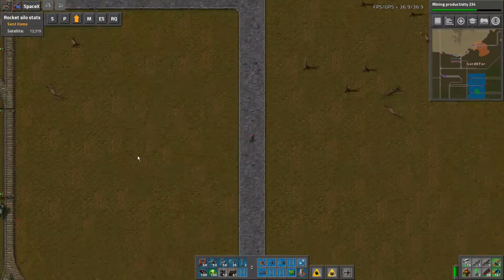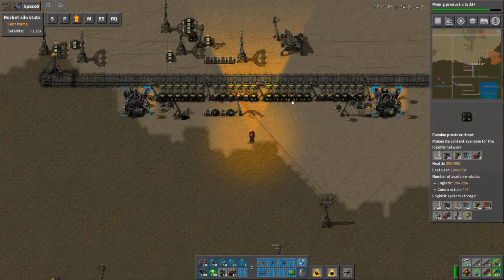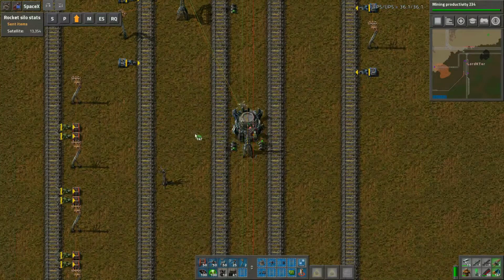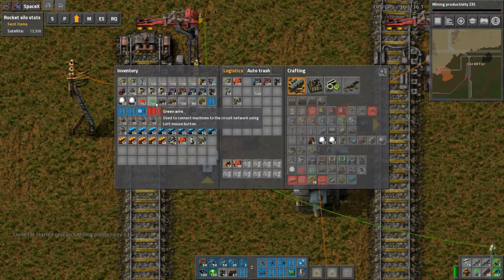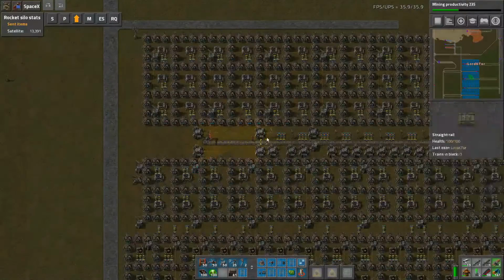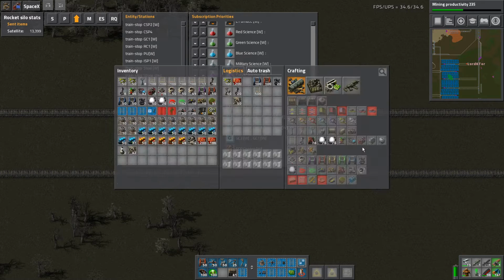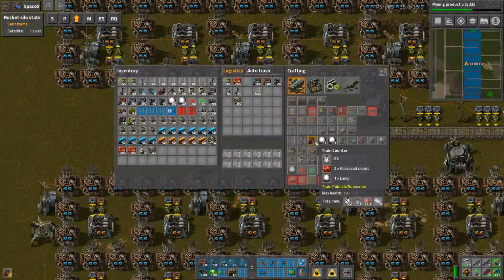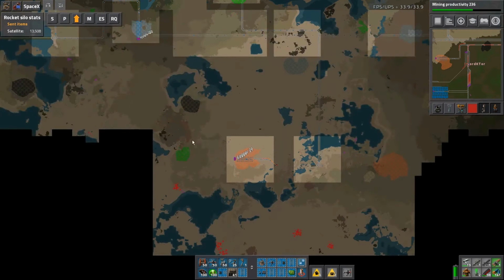Factorio 0.16 MSX Gigabase EP101: GCP trains